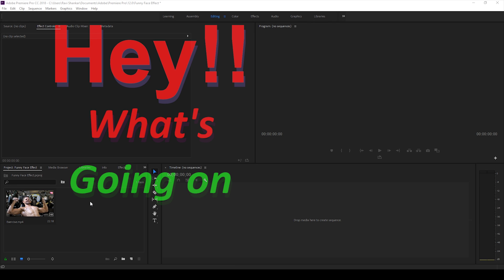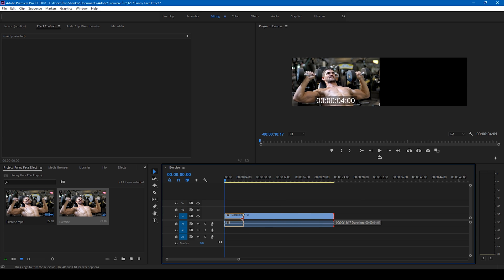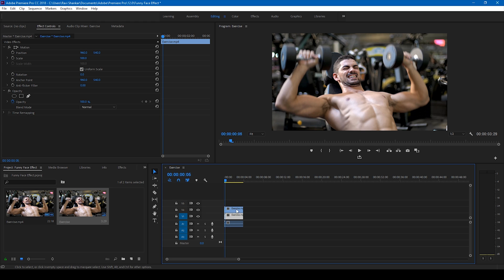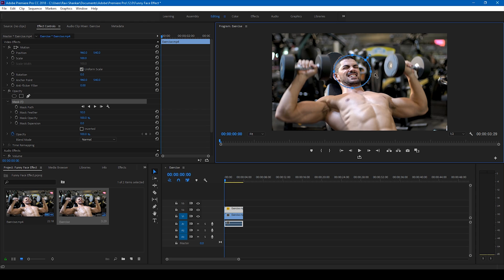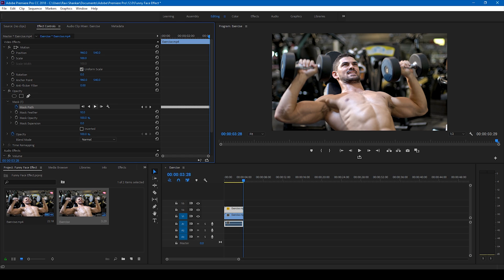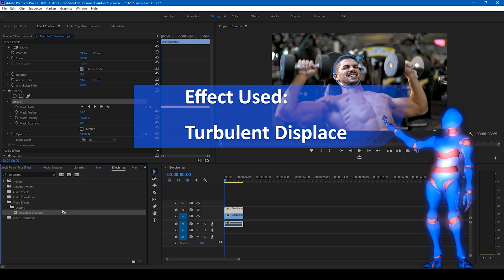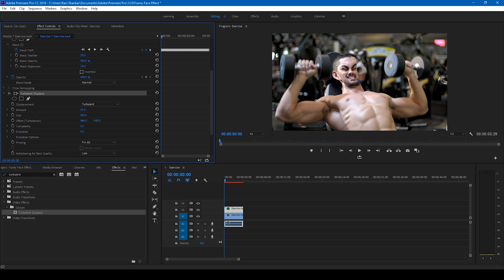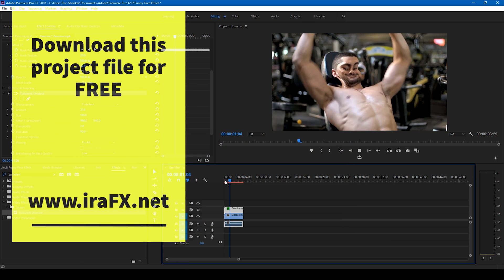Funny Face Effect - Adobe Premiere Pro Tutorial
In this adobe premiere pro tutorial, we will be learning to make funny face effect in a very easy way. You can use this funny face effect in youtube funny videos, troll videos or instagram bloopers. We use techniques like masking and turbulent displace effect to generate the effect.